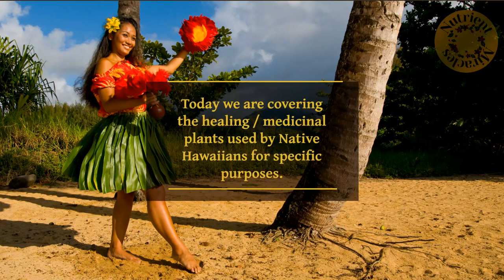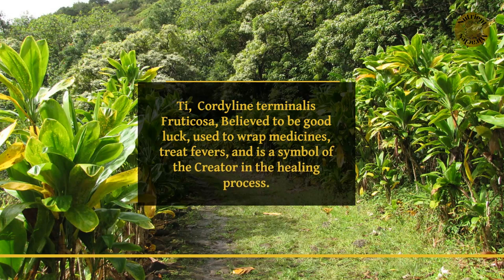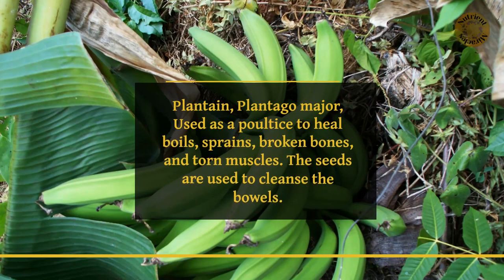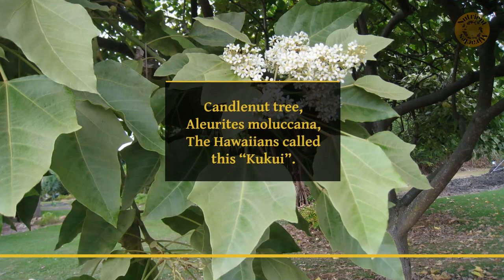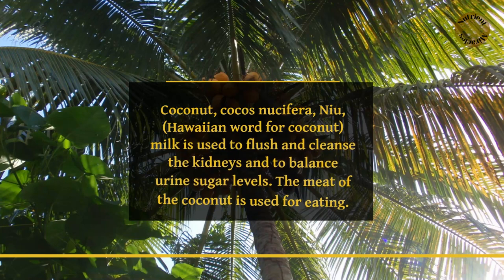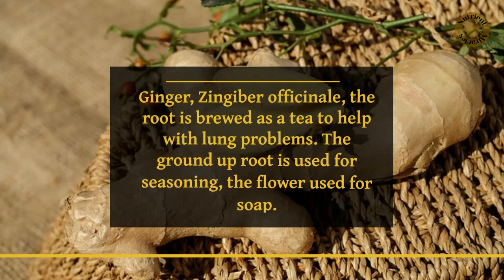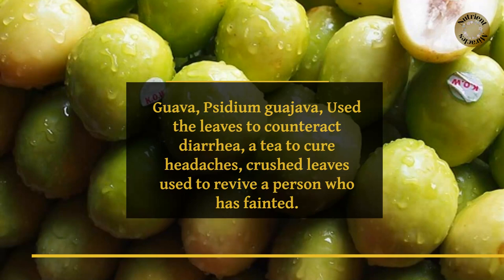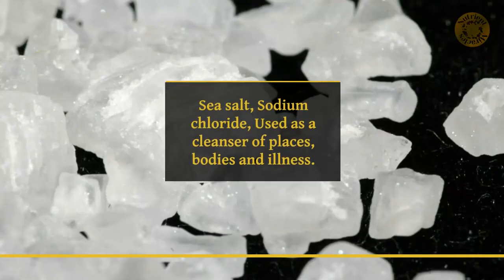Native Hawaiians Traditional Medicinal plants - uses explained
Today we are covering the healing / medicinal plants used by Native Hawaiians for specific purposes.

Aloe (Scientific Name - Aloe Vera) - Used for healing skin wounds, tea for detoxifying the body, and as a skin moisturizer.

Ti -(Scientific name - Cordyline terminalis/Fruticosa) - Believed to be good luck, used to wrap medicines, treat fevers, and is a symbol of the Creator in the healing process.

Plantain (Scientific name - Plantago major) - Used as a poultice to heal boils, sprains, broken bones, and torn muscles. The seeds are used to cleanse the bowels.

Banana (Scientific name - Musa acuminata) - Used in conjunction with kala and kukui nuts to relieve constipation.

Candlenut tree (Scientific name - Aleurites moluccana) - The Hawaiians called this “Kukui”. The nut oil is used to make candles, and the meaning of the tree itself is light or enlightenment. The nuts are crushed and roasted to treat constipation. The sap is used for chapped lips, sores, and to heal insect bites.

Coconut (Scientific name - cocos nucifera) - Niu (Hawaiian word for coconut) milk is used to flush and cleanse the kidneys and to balance urine sugar levels. The meat of the coconut is used for eating.

Ginger (Scientific name - Zingiber officinale) - the root is brewed as a tea to help with lung problems. The ground up root is used for seasoning, the flower used for soap.

Guava (Scientific name - Psidium guajava) - Used the leaves to counteract diarrhea, a tea to cure headaches, crushed leaves used to revive a person who has fainted.

Indian Mulberry (Scientific name - Morinda citrifolia) - Used as an antiseptic for sores and cuts. Used as a tea for a blood cleanser and mashed as a pain reliever.

Sea salt (Scientific name - Sodium chloride) - Used as a cleanser of places, bodies and illness.
Waltheria (Scientific name - Waltheria americana) - The bard is used to treat a sore throat, juice from the tap root is combined with noni and olena to help cure colds. Flowers, buds, and bark from the tap root are used to treat asthma.